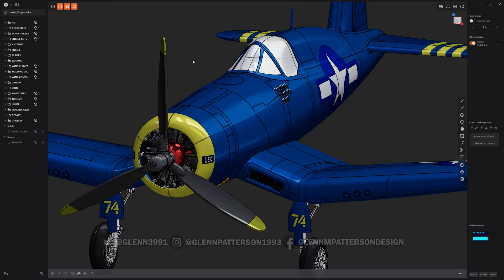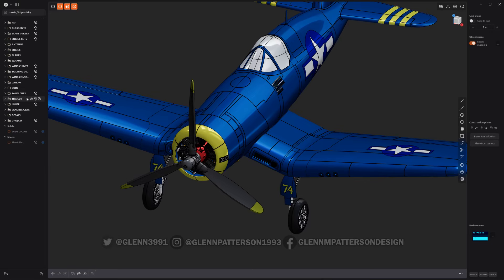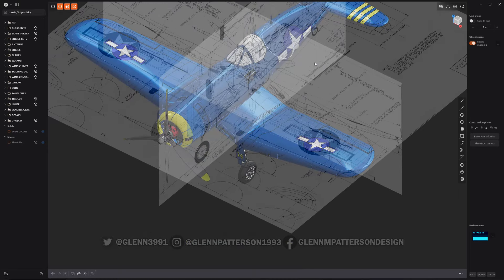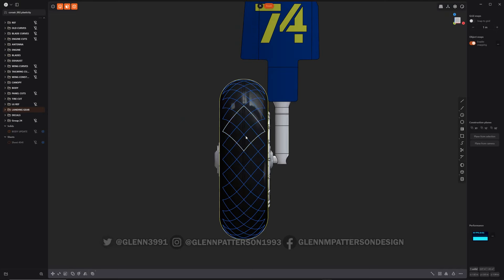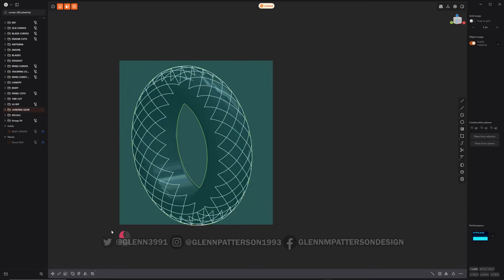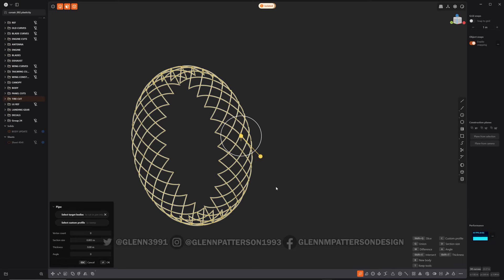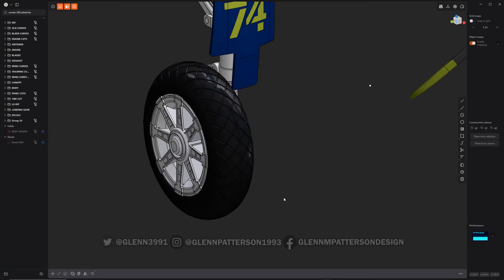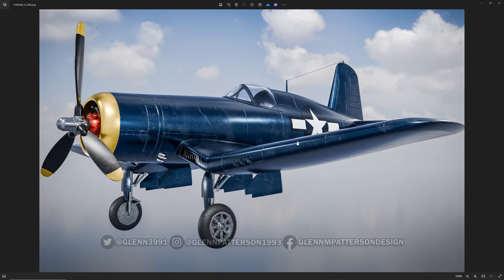92 PLASTICITY 101 EASY PANEL CUTS